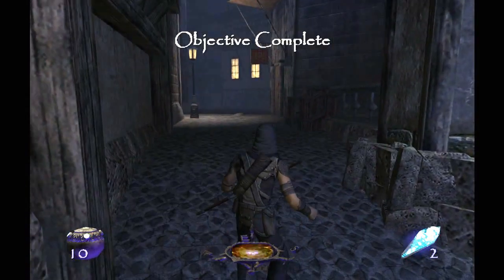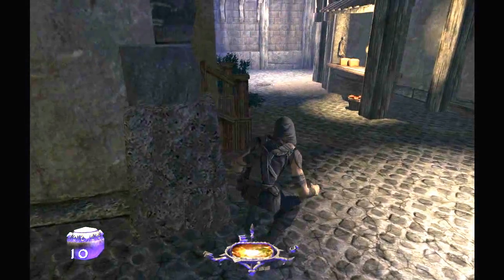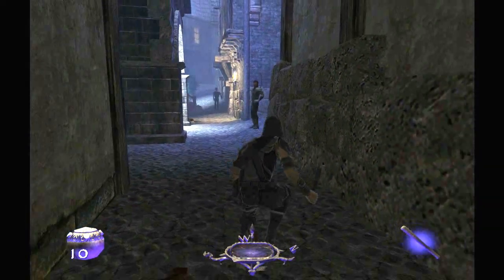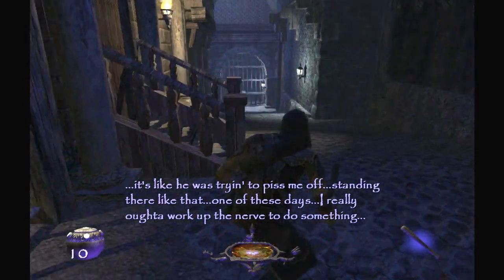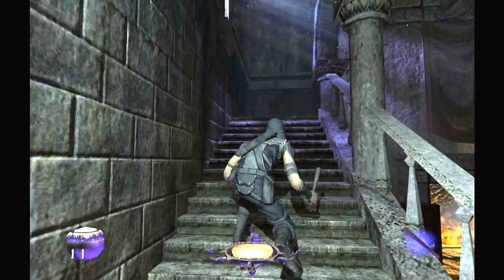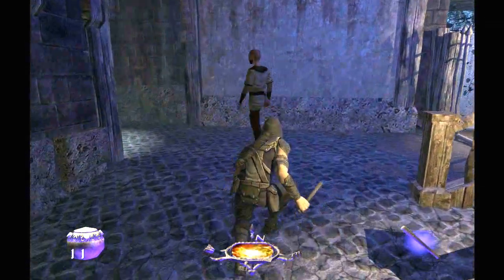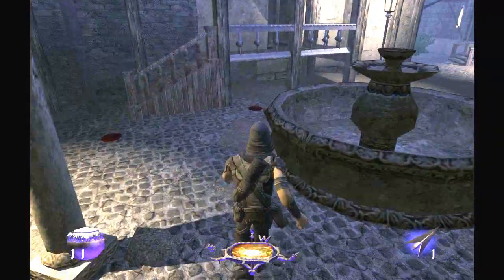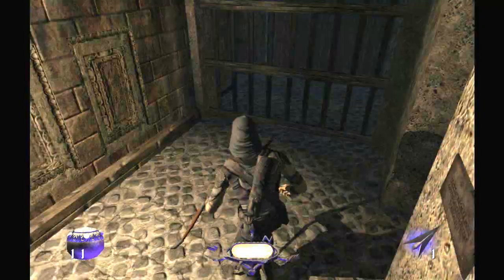Let's Play Thief S3P2: Running Out of Water ... Arrows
After getting the blood opal and getting back to my home I make a realization about restocking. It not going to be easy :P